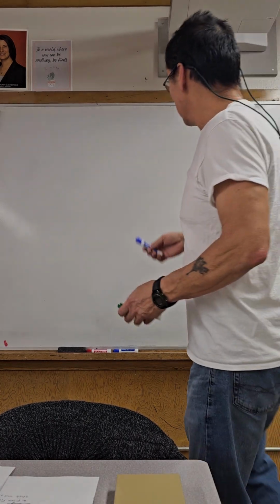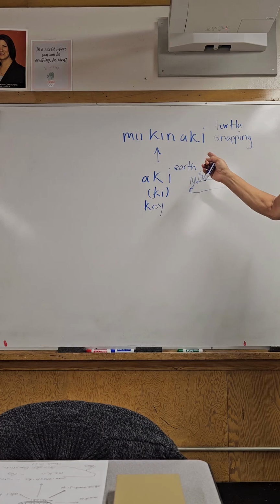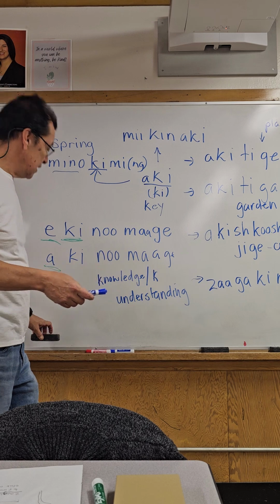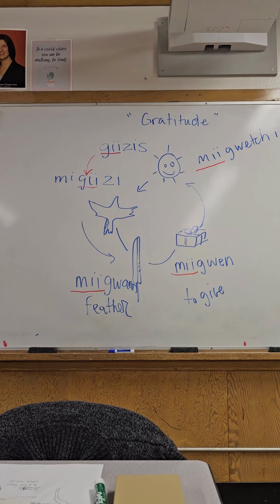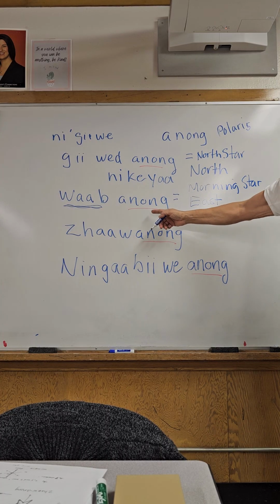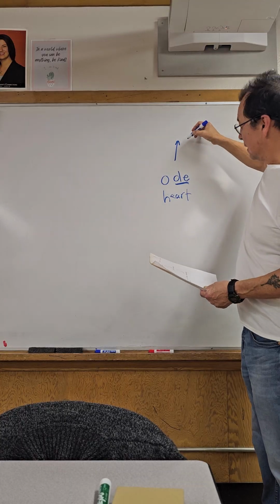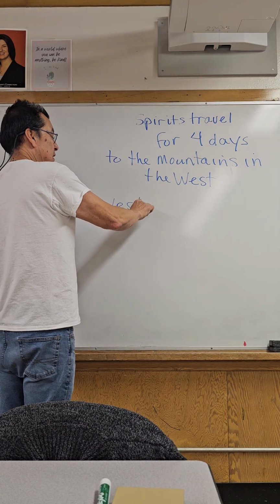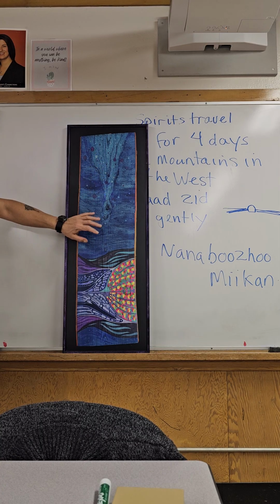AANISHINAABE LANGUAGE AND CULTURE CLASS 6